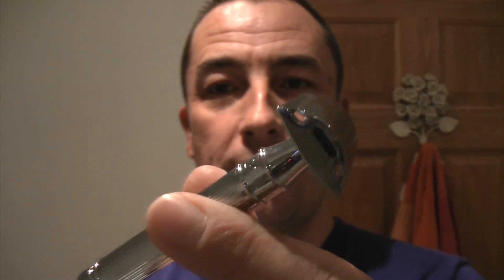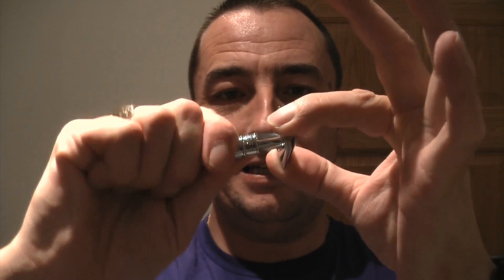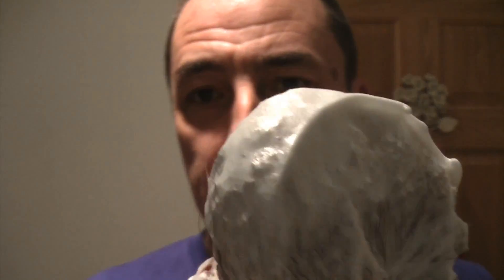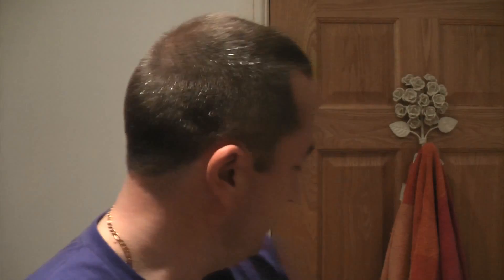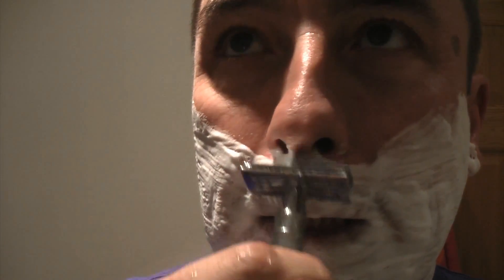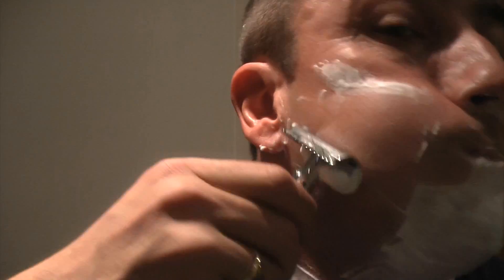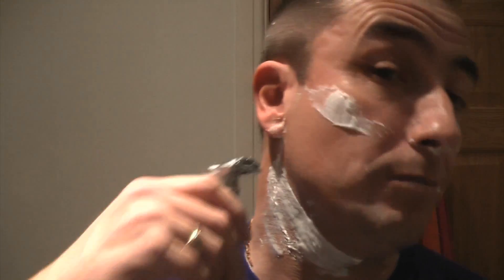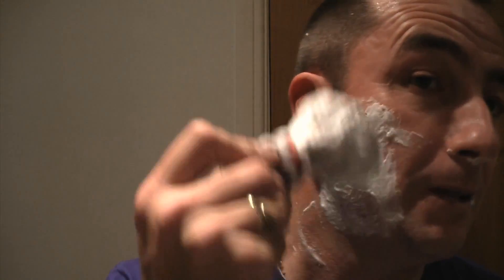Edwin Jagger DE89L ~ Truefitt & Hill ~ West Indian Limes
In this shave I am using the Edwin Jagger DE89L, Truefitt & Hill West Indian Limes Shaving Cream, SuperMax Sunrise DE Blade, Omega Badger Brush, Witch Hazel,Tesco Sensitive Moisture Cream.